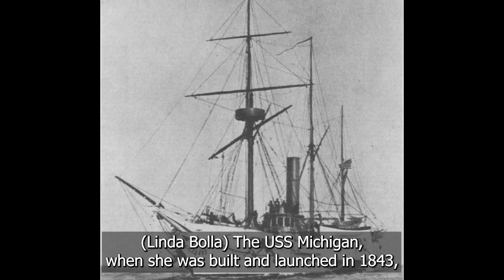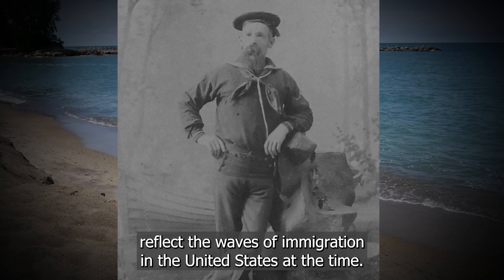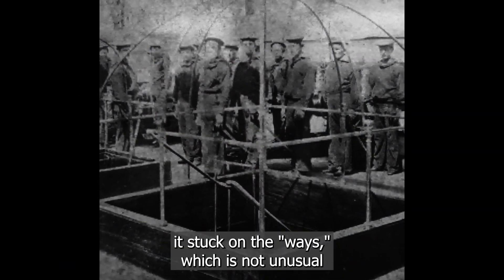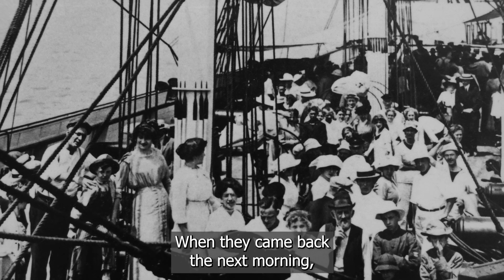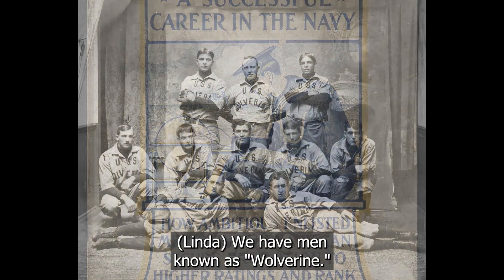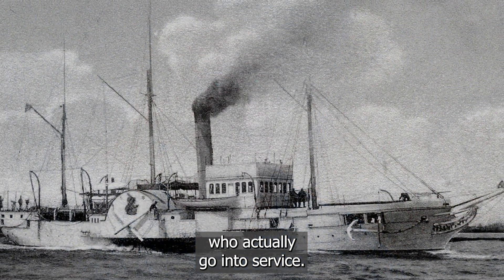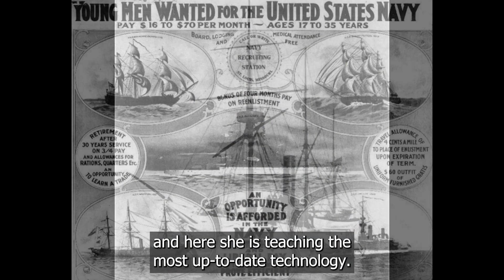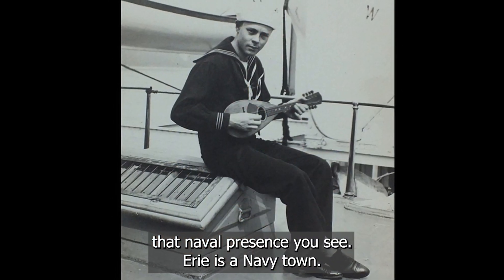Erie Maritime Museum: A Navy Town, USS MICHIGAN/WOLVERINE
The Erie Maritime Museum's mezzanine features an exhibit on the USS Michigan/Wolverine, which had a  lasting impact on Pennsylvania’s only Great Lakes Port City.  Launched in 1843 in Erie,  the USS Michigan was the Navy’s first Iron Steamer.  Through its 80 years of service, first as a Naval presence and later as a Pennsylvania Naval Militia vessel, the USS Michigan and its officers and crew shaped the character of a growing port city during the 19th century and were in the vanguard when our nation entered WWI.